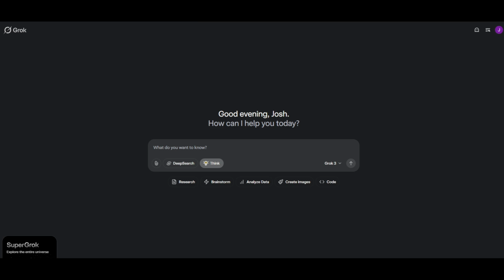Can You Use Grok Without X Premium? (Here’s the Truth!)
Hey friends, in today’s short video, I’ll break down whether you can use Grok without an X Premium subscription. I’ll cover what’s possible, what’s not, and any workarounds you should know. Let’s get into it!